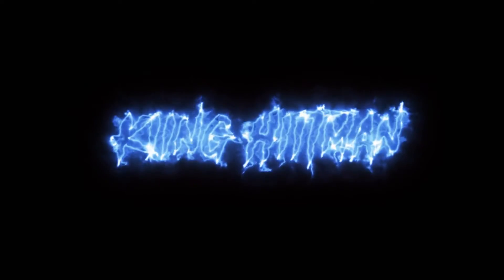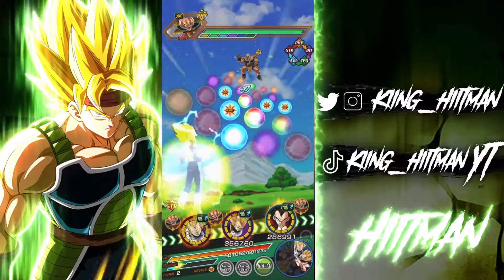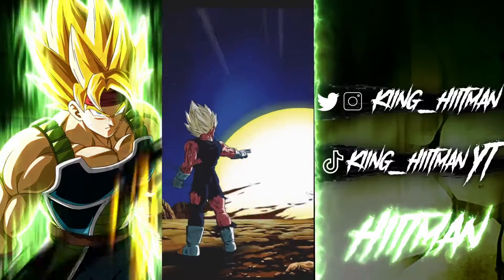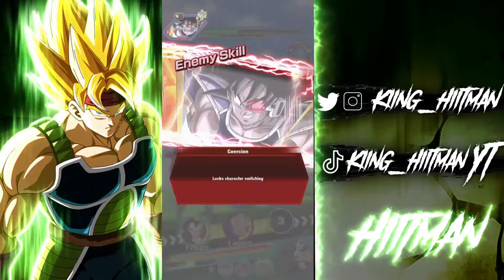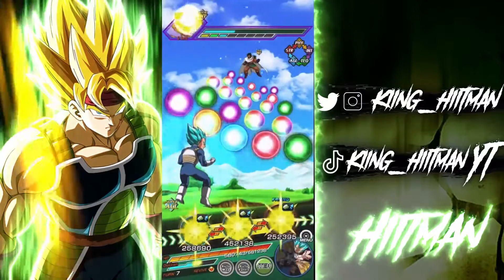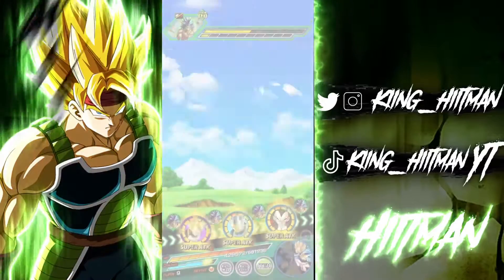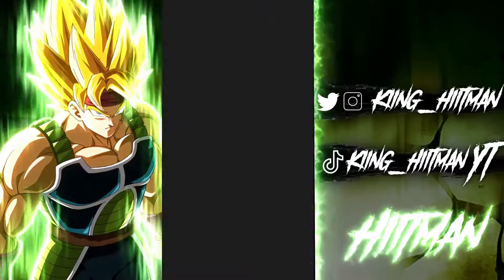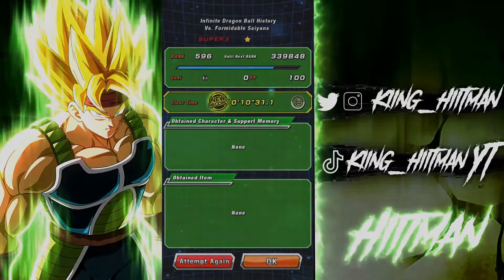THE BEST HERO-VILLAIN EXTERMINATION AWAKENING!?! STR SSJ2 VEGETA 100% RAINBOW SHOWCASE!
Title: THE BEST HERO-VILLAIN EXTERMINATION AWAKENING!! STR SSJ2 VEGETA 100% RAINBOW SHOWCASE!

🛑 Get active with me on socials!
Always doin' my best to cover Twitter reveals/Data downloads for new units' info, active skills, super attack animations, etc. as soon as I can for the gang!

Any comments on showcases you may want to see for units will always be considered for upcoming videos like link level 10 or rainbow showcases!